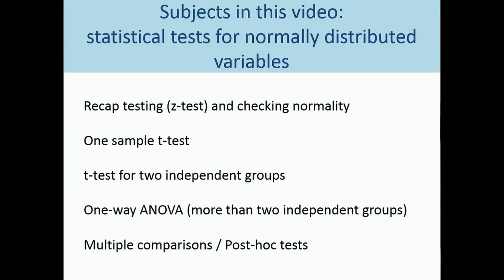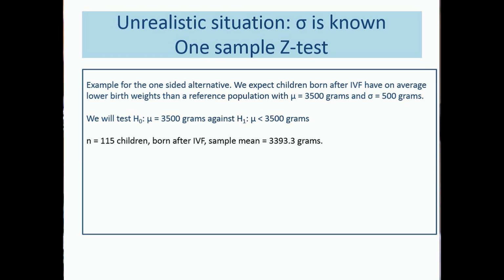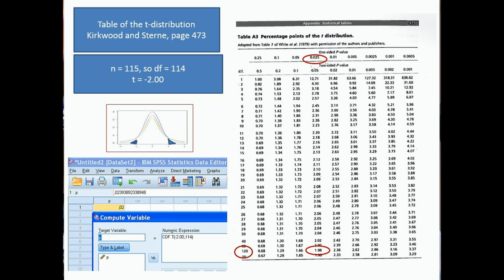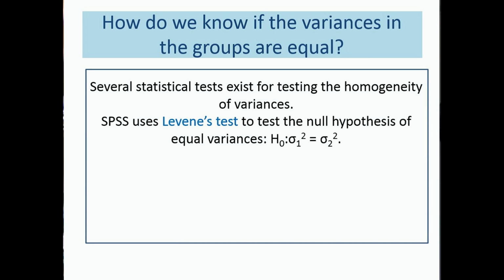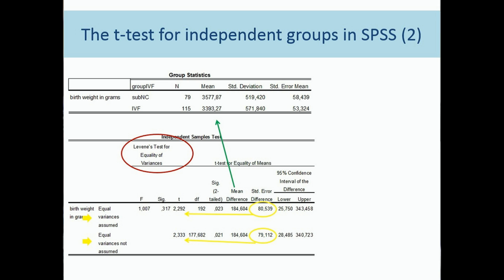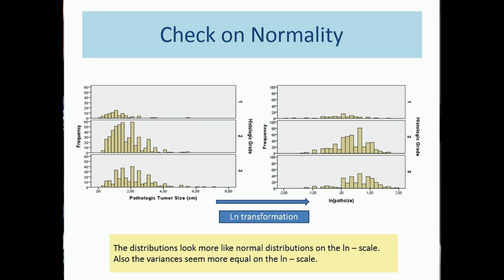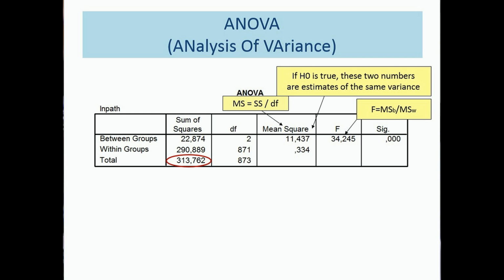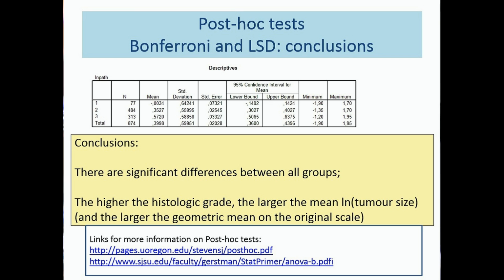Statistics video 6: T-Tests and Anova